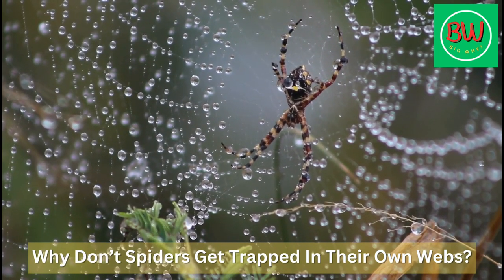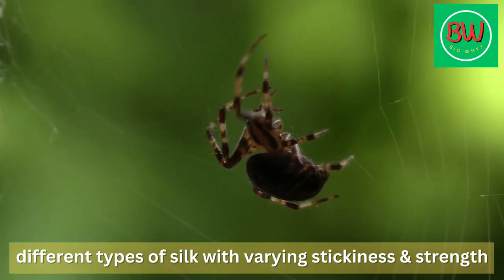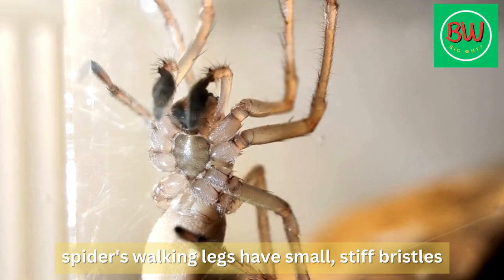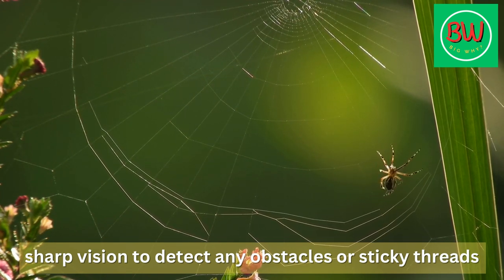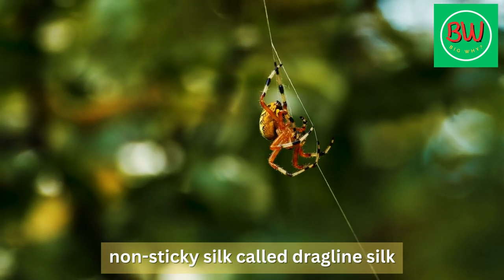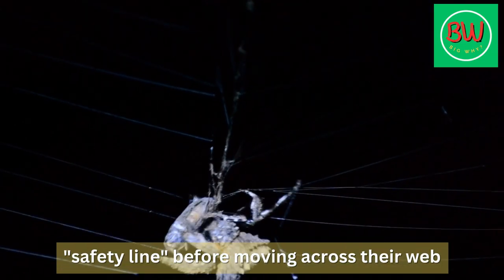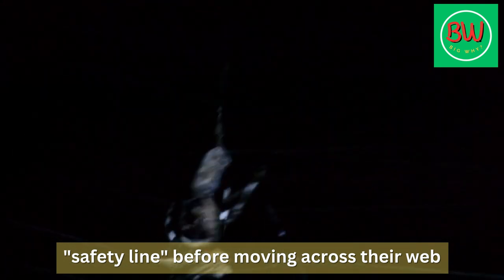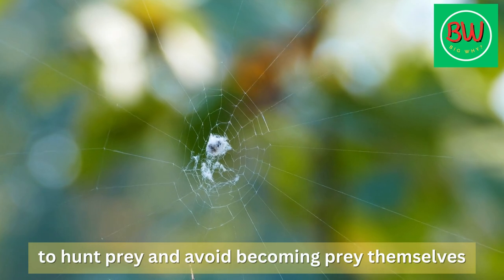Why Don’t Spiders Get Trapped In Their Own Webs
Spiders are able to avoid getting trapped in their own webs through a combination of physical adaptations and behavioral strategies.

Firstly, spiders are able to produce different types of silk with varying stickiness and strength, which allows them to create specialized web structures that are not as likely to trap them. For example, a spider's walking legs have small, stiff bristles that allow them to navigate through the web without getting stuck.

Secondly, spiders are also able to move quickly and confidently along their webs, carefully selecting the areas to walk on and avoiding the more sticky parts of the web. They are also able to use their sharp vision to detect any obstacles or sticky threads in their path, allowing them to adjust their movements accordingly.

Lastly, spiders are able to produce a non-sticky silk called dragline silk, which they use to move around their webs and avoid getting trapped. They lay down this silk as a "safety line" before moving across their web, so that if they do accidentally touch a sticky thread, they can quickly pull themselves free.

Overall, through their physical adaptations and behavioral strategies, spiders are able to navigate their webs without getting trapped, allowing them to hunt prey and avoid becoming prey themselves.

Here at Big Why where's the question being answered.
If you have specific question, please asked in the comment area. We'll try to get the answer of it as soon as possible.

*** Get started trading with minimal deposit at USD$1 and get deposit bonus up to 120% with 1:3000 trading leverage